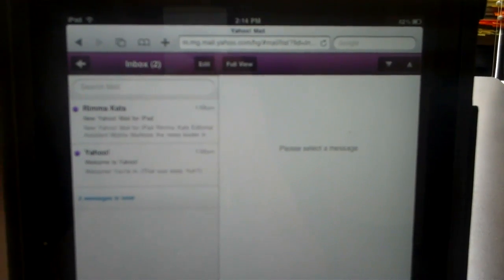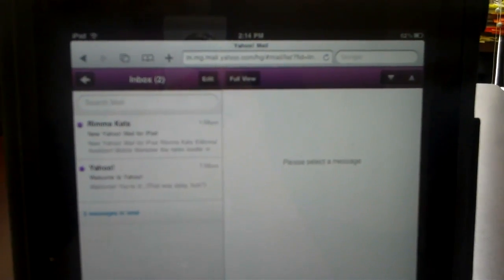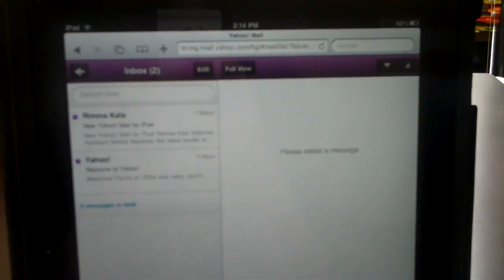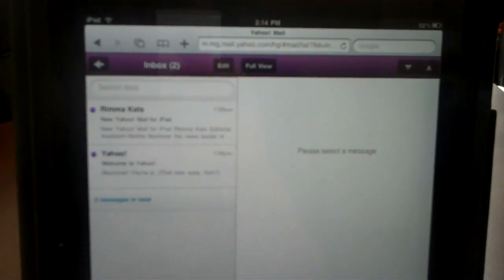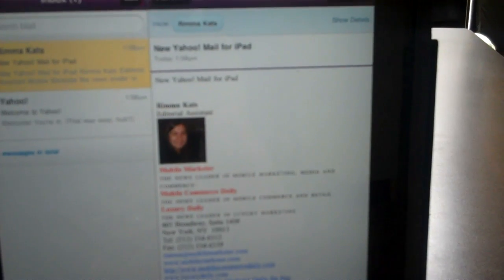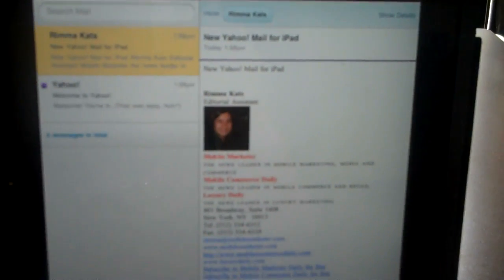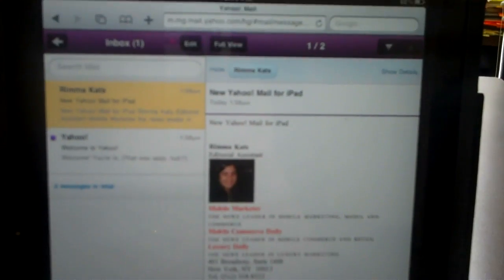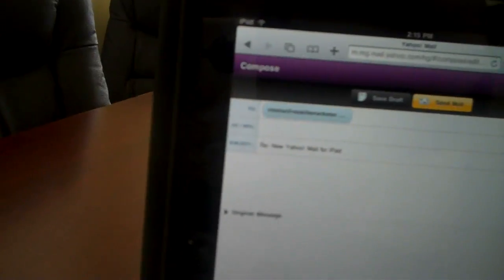Demo of Yahoo mail for iPad